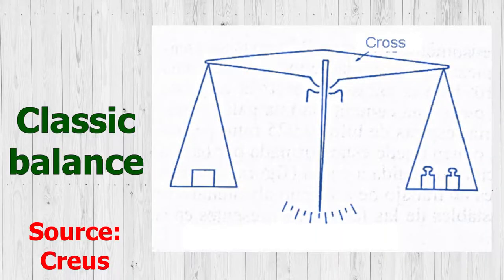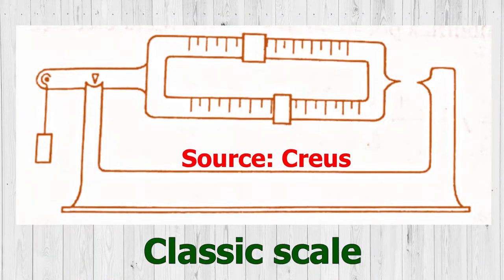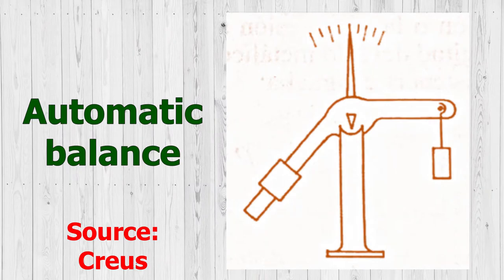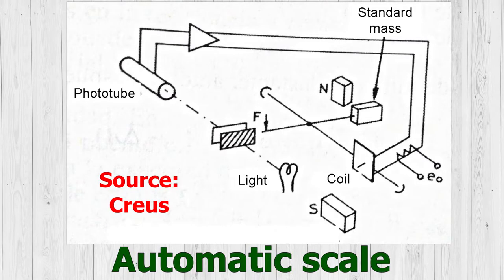SCALES and BALANCES: WEIGHT Measurement Part 1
Measurement of physical variables
   0:06 Types of physical and chemical variables
   Physical variables
     1:42 Weight
       1:25 Comparison with standard weights
         1:31 Classic scales
         1:47 Roberval balance
         2:15 Classic scale
         2:31 Automatic scale
       2:49 Characteristics, Advantages and Disadvantages
         3:18 Electromagnetic balance

4:02 Bloopers

Information, some tables and images taken from the book INTRUMENTACIÓN INDUSTRIAL by Antonio Creus Solé.